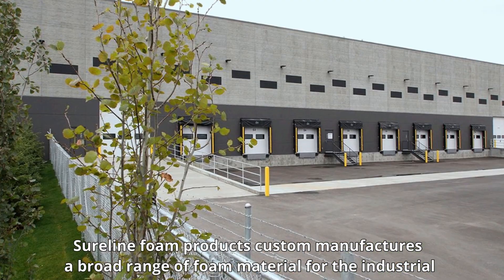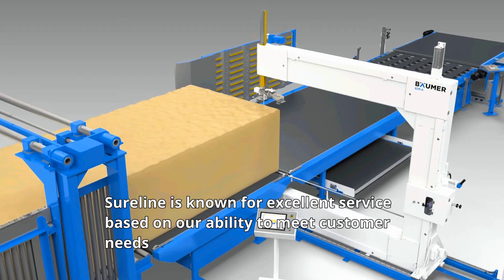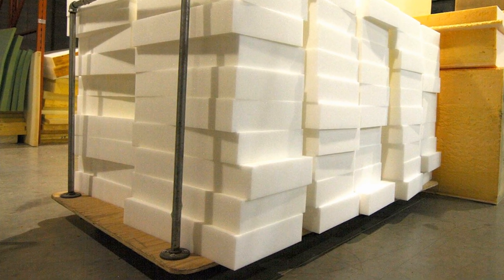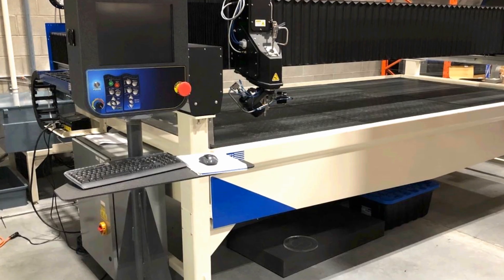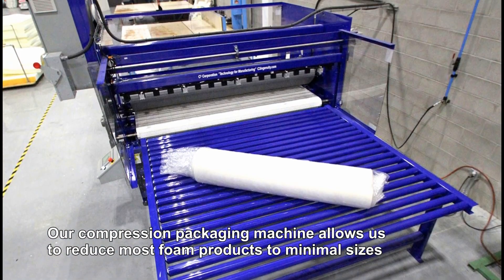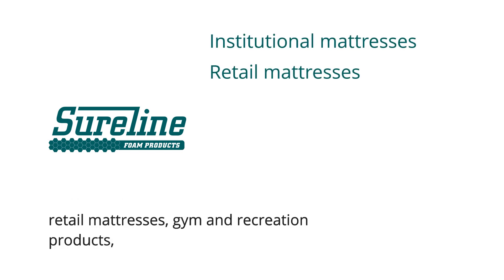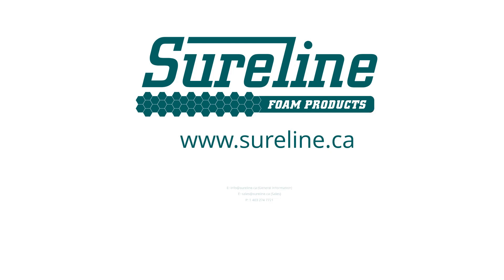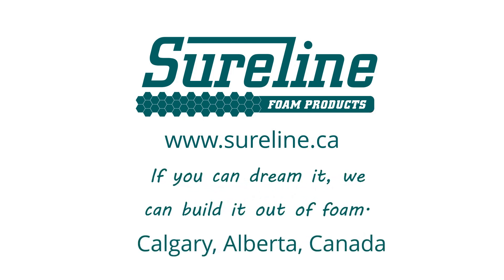SURLELlNE FOAM PRODUCTS TRANSCRIBED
SURELINE FOAM PRODUCTS - MANUFACTURING EXCELLENCE

Sureline Foam Products custom manufactures a broad range of foam materiel for industrial, institutional, retailer and reseller markets.

Sureline is known for excellent service based on our ability to meet customer needs. We produce quality products to exact specifications using a wide variety of foam choices.

We are recognized for being at the forefront of the foam manufacturing industry. We use state-of-the-art equipment in our manufacturing plant like a fully automated Cutting line, a Ward-X Water Jet, a Hot Plate  Welding Machine and various CNC options.

Our compression packaging machine allows us to reduce most foam products to minimal sizes which reduces shipping costs. We ship to customers located throughout Canada.

SURELINE FOAM PRODUCTS
120, 225 23 Street NE
Calgary, AB Canada T2E 5S8

'If you can dream it, we can build it out of foam!'